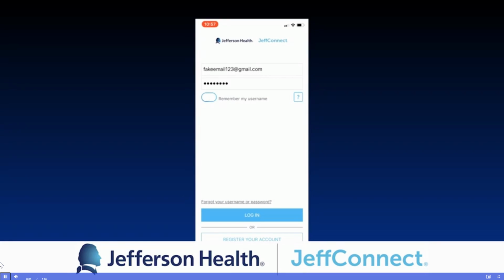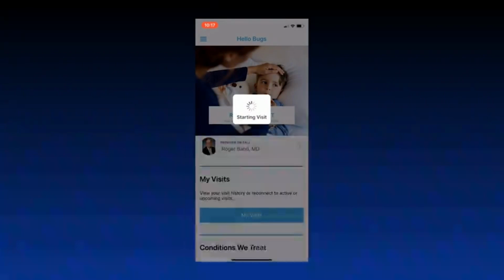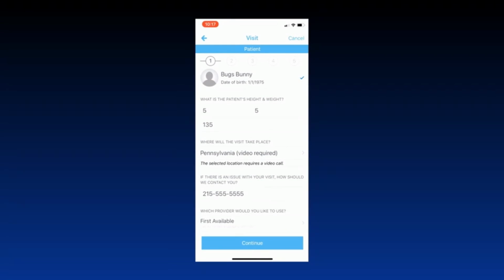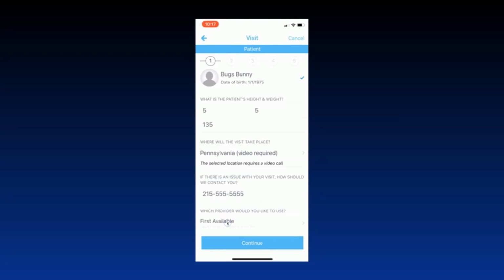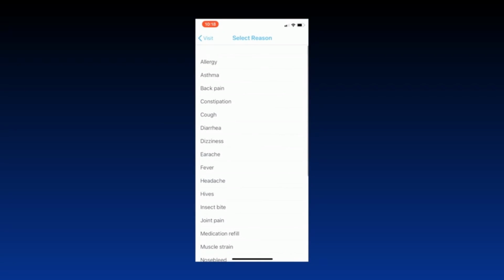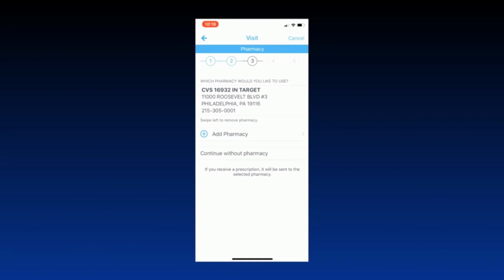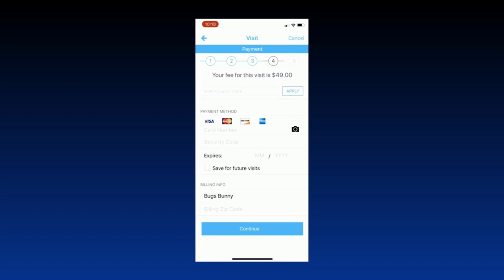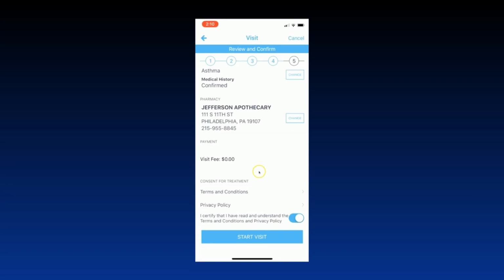JeffConnect On-Demand Video Visit Instructions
This video shows how to use your JeffConnect App to see an On-Demand Emergency Room Physician from Thomas Jefferson University Hospital. You can request an On-Demand visit 24 hours a day / 7 days a week.